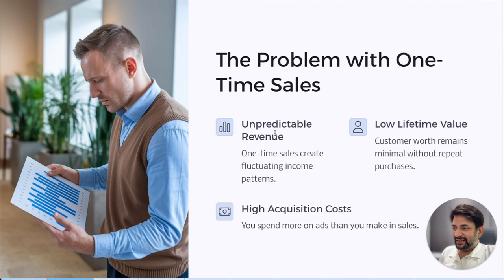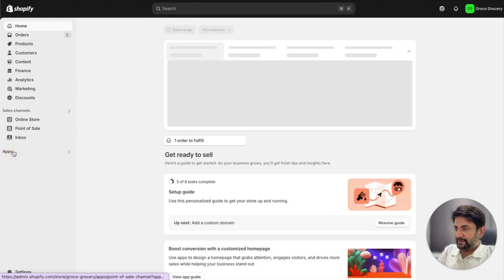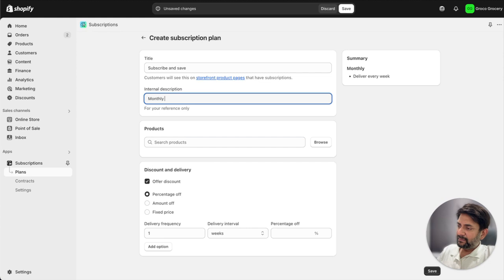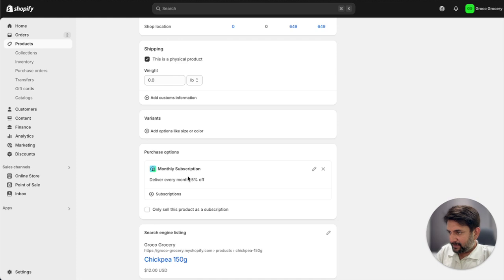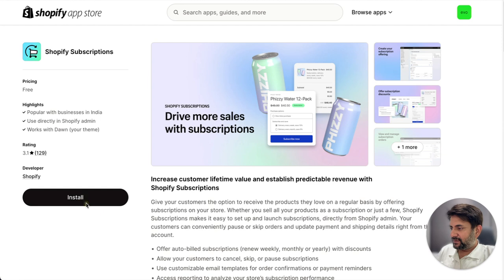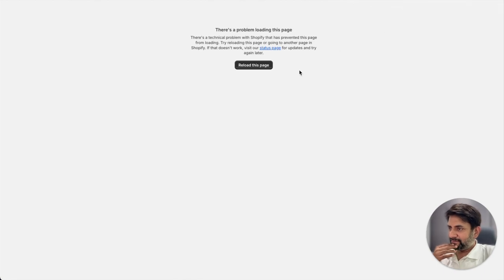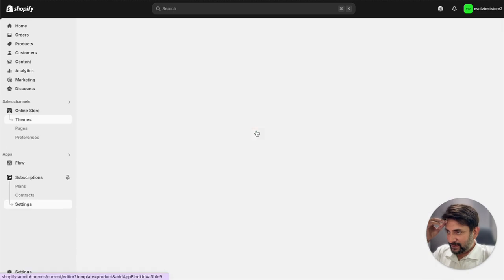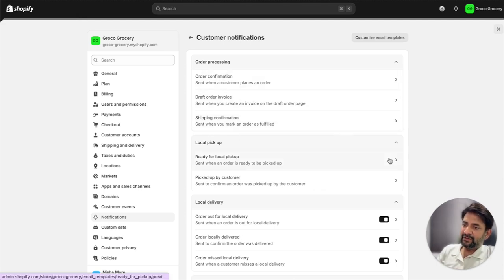Step-by-Step Guide to Enable Subscriptions & Recurring Payments on Shopify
Want to boost your Shopify store’s revenue with recurring payments and subscription-based products? 💰 This video shows you a step-by-step tutorial to enable Shopify Subscriptions using native features and top-rated apps. Whether you’re selling subscription boxes, digital products, or memberships—this guide has you covered!

✅ What you'll learn in this video:

How to enable subscriptions in Shopify

Best apps to set up recurring billing

How to price and manage subscription products

Pro tips to reduce churn and increase lifetime value